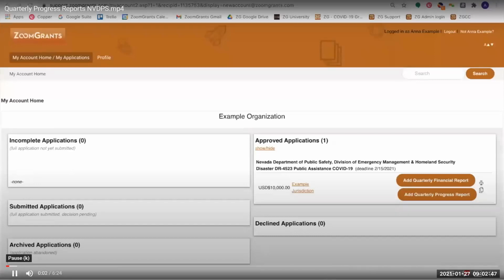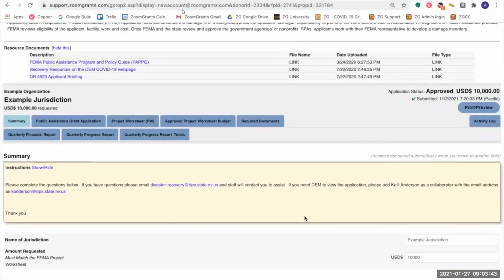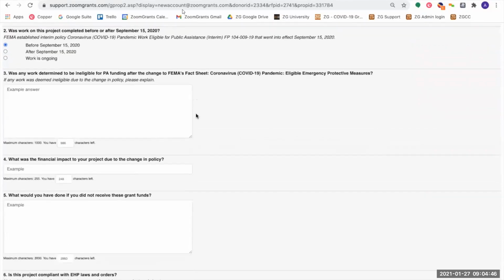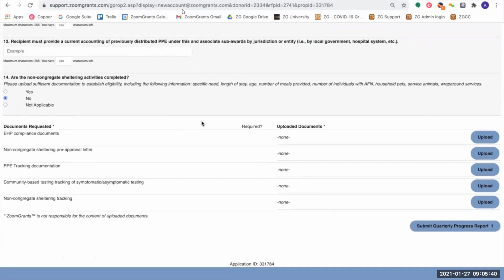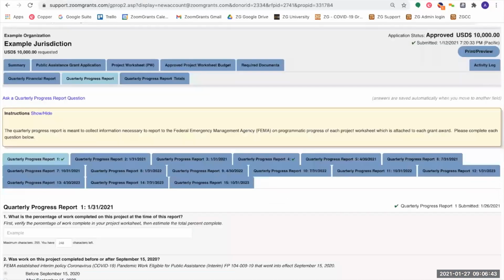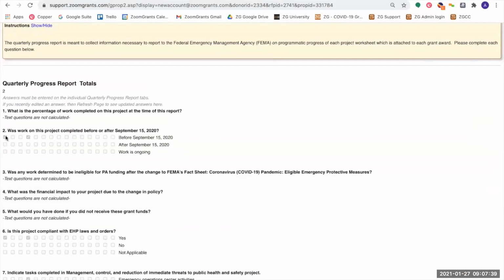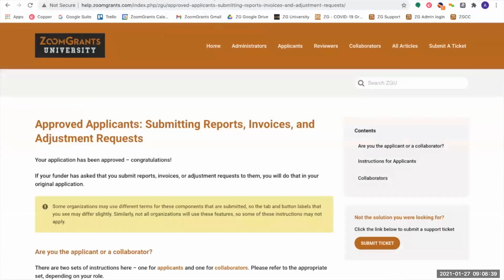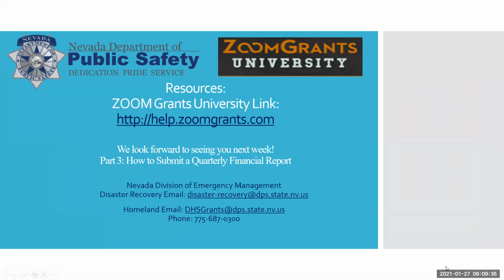Part 2 - How to Submit a Quarterly Progress Reports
LIVESTREAM ON YOUTUBE IS FOR NON PARTICIPATION VIEWING ONLY. THERE IS A 60 SECOND DELAY BETWEEN LIVE AND THE STREAM.

YOU MUST BE CONNECTED DIRECTLY INTO THE ZOOM MEETING IF YOU WISH TO PARTICIPATE.